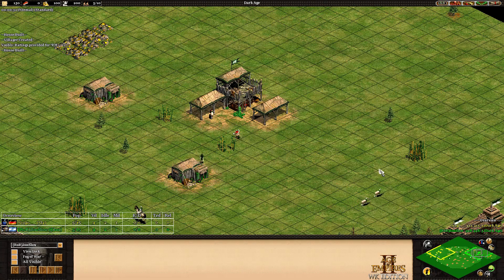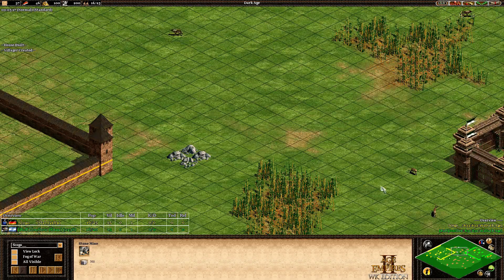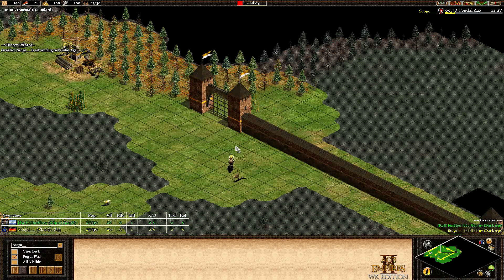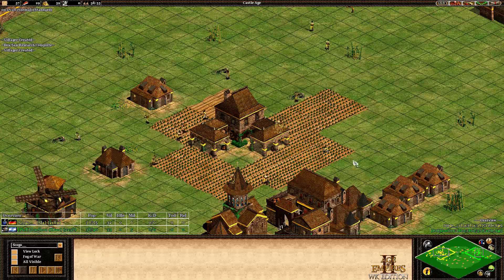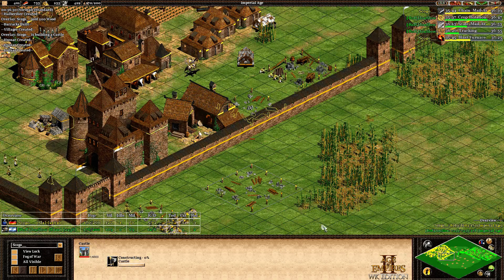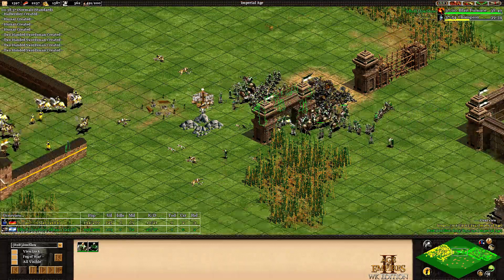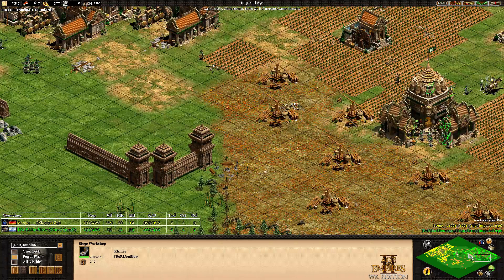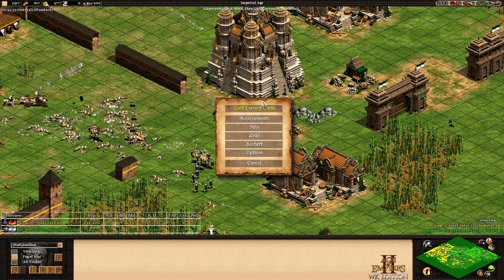Arena September 2019 Civ Matchup Khmer vs Slavs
Also, check aoezone.net for more!